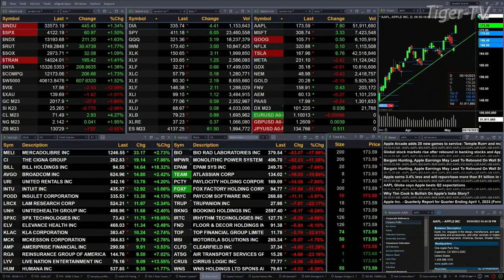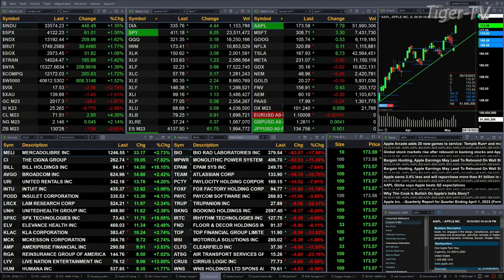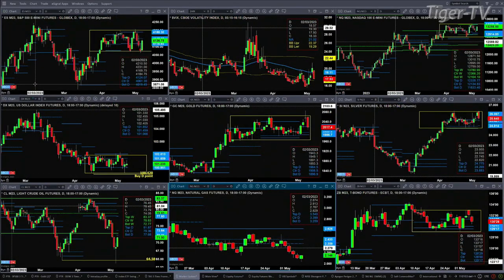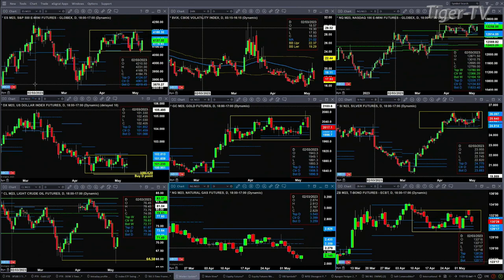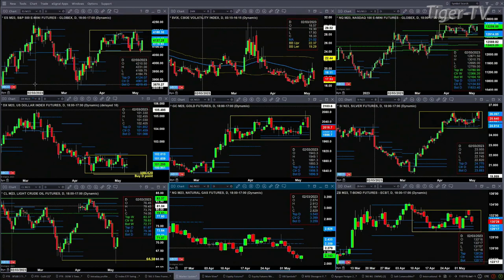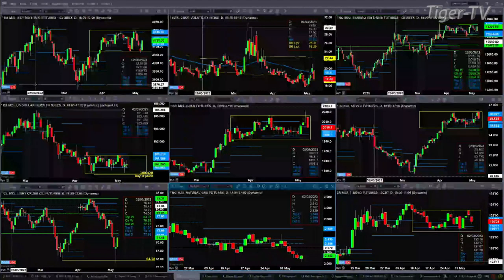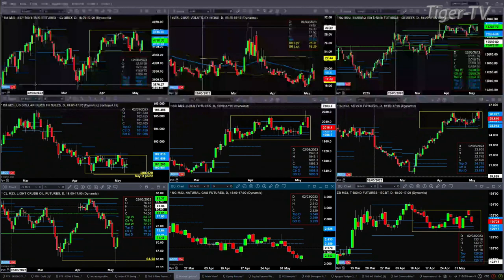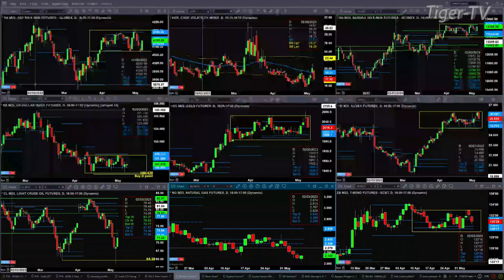May 5th, 11AM ET Market Update on TFNN - 2023